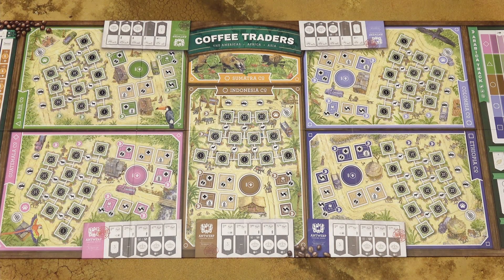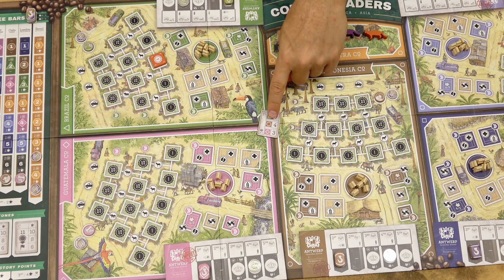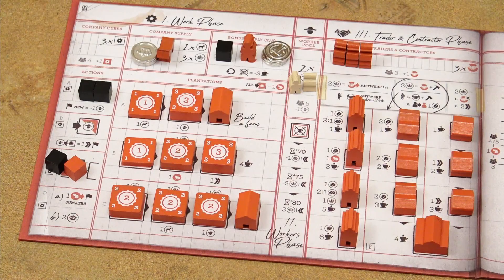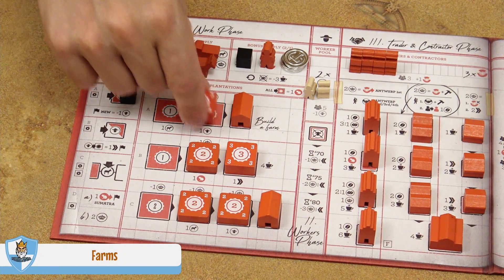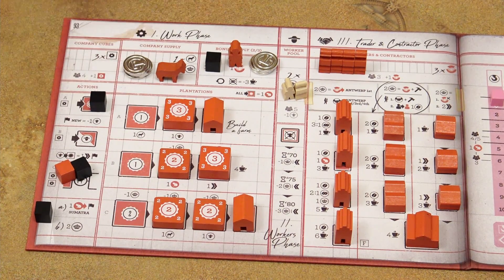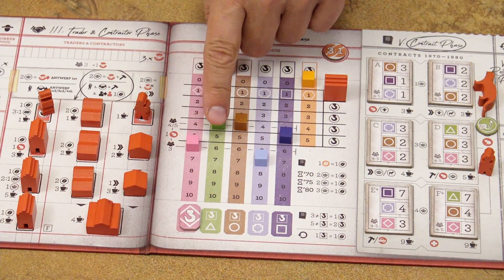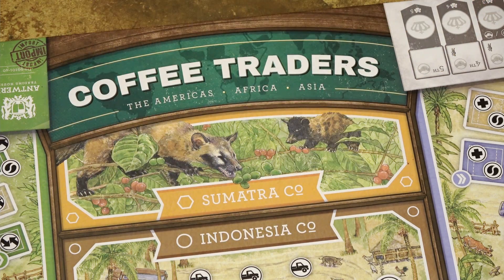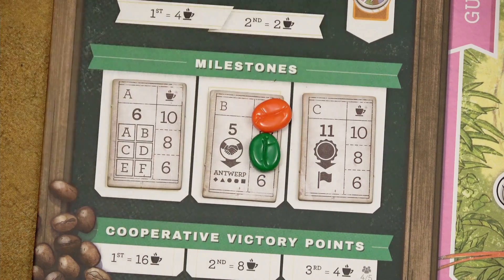Game in a Nutshell - Coffee Traders (how to play)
[ERRATA]
17:04   You can use the 2 counters of the same color, they DO NOT have to be of a different type.
21:31   The penalty for a Plantation without a worker - you can move back on ANY Arabica track, not only on the corresponding track.
"Game in a Nutshell" is a series of videos designed to teach the board games. In this video we're going to learn how to play Coffee Traders.

Index:
00:00   Intro
00:41   Setup
07:04   Gameplay

08:51   Work Phase
 09:22   Add a Plantation
  10:02   Adding a Plantation to the "1" row
  10:42   Adding a Plantation to the "1/2" row
  12:01   Adding a Plantation to the "2/3" row
  13:30   Bonuses
  14:21   Animal Counters
  14:47   Arabica Track
  16:23   Counter Track
  17:54   Farms
 18:49   Send Workers to Harvest
 19:51   Breed a Donkey
 20:27   Income
20:46   Workers Phase
22:31   Traders & Contractors
 22:59   Place a Trader
 24:43   Hire a Contractor
 27:29   Remove a Trader
27:54   Harvest Phase
30:01   Contract Phase
 30:33   Fulfill a Contract
  31:16   Bonuses
 32:18   Deliver to Coffee Bars
 33:40   Free Actions

34:59   Additional Rules
 35:07   Bonus Supply
 36:22   Milestones

36:47   Refresh Phase

38:26   End of Game & Final Scoring